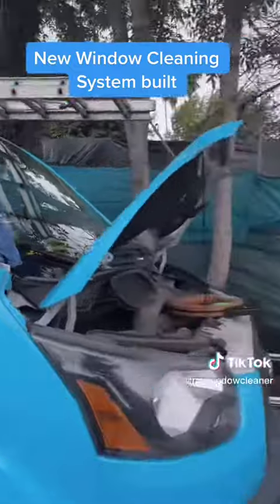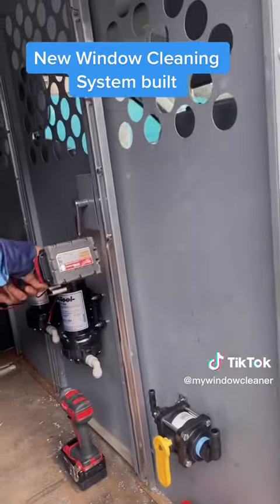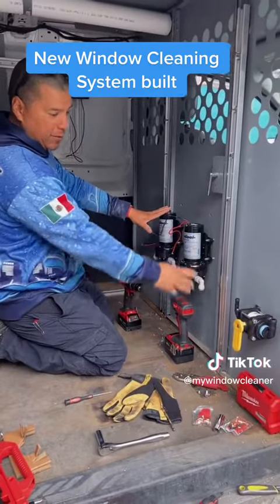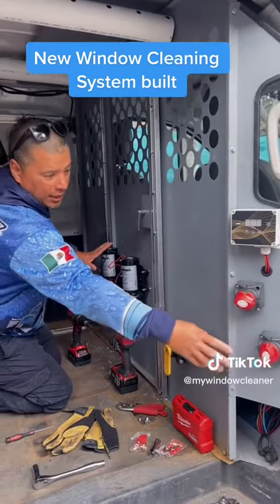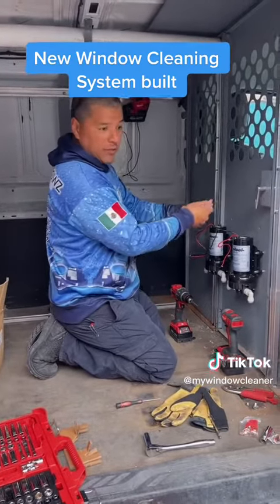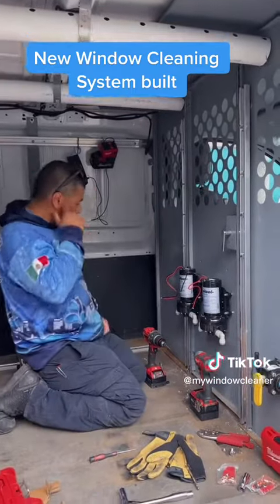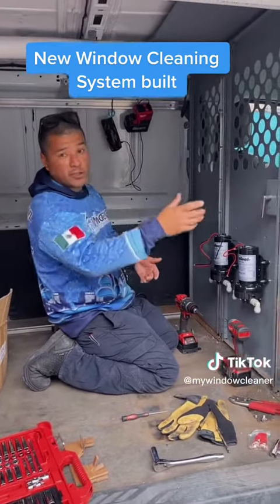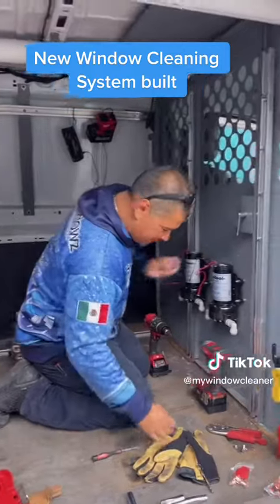Nandolorian DI System Kit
Custom DI system for Window & Solar Panel Cleaning. More production, more flow for better efficiency on the job. Kits available online, need a kit assembled and shipped, let me know. If you are in California and need this installed, inbox me or reach out through social media under the name of prowindowz.